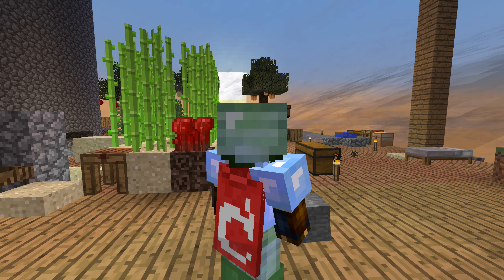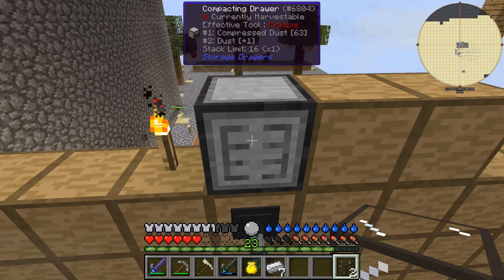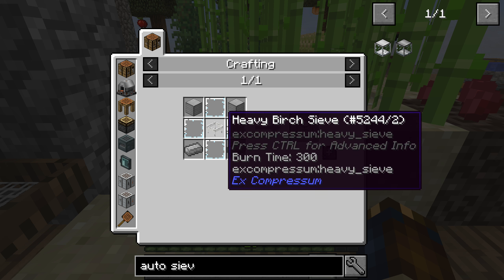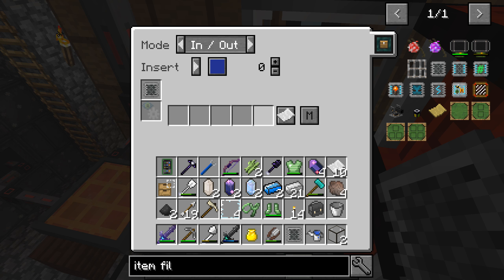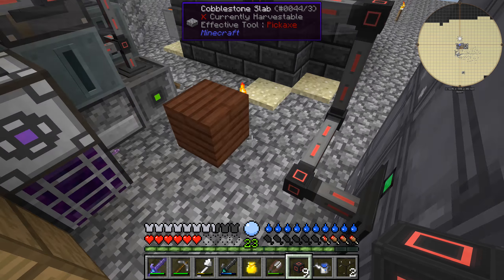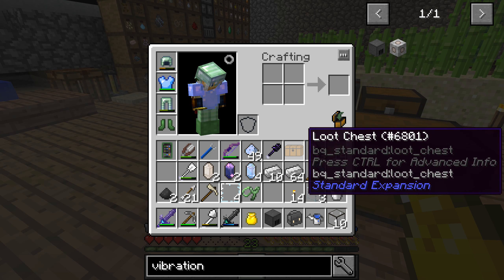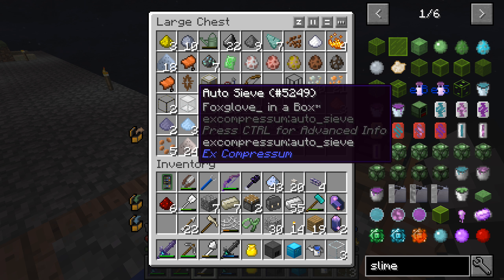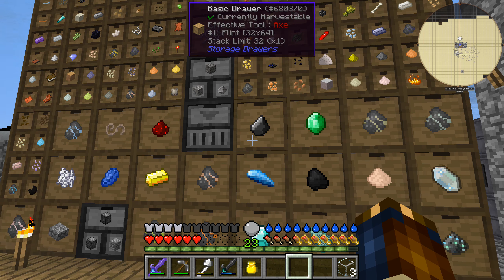Minecraft Forever Stranded - Episode 31: I've Got the Power...?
Let's just add a few more machines...

I have managed to crash on a planet, again. There is little around but sand. Let's take on the Minecraft Forever Stranded modded challenge!